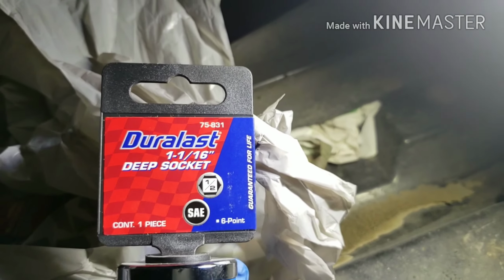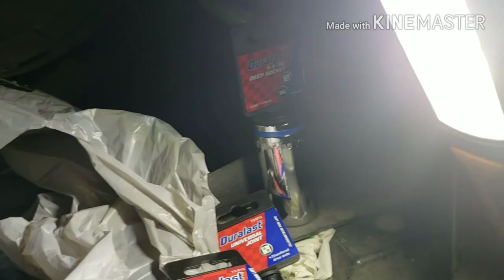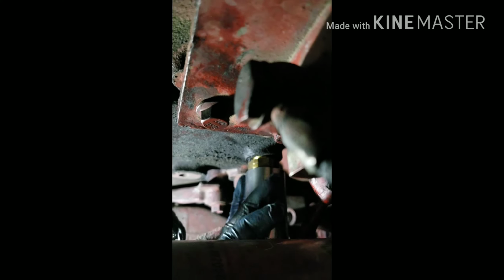CUMMINS ISX OIL PRESSURE SENSOR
Replacing Cummins isx oil pressure  sensor
Part # 4921517
Tools needed:
Ratchet (1/2 or 3/8)
Long extension (1/2 or 3/8)
Swivel (1/2 or 3/8)
Socket (1-1/16)

$jmbl1